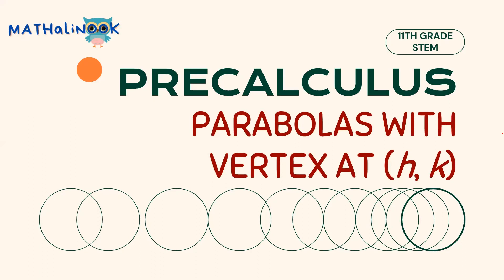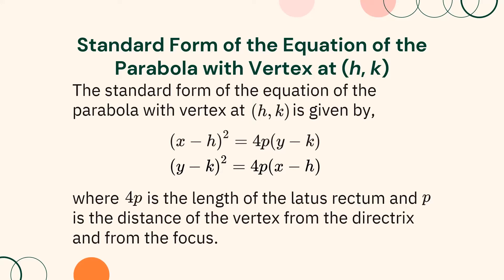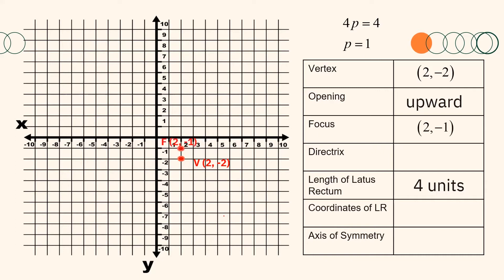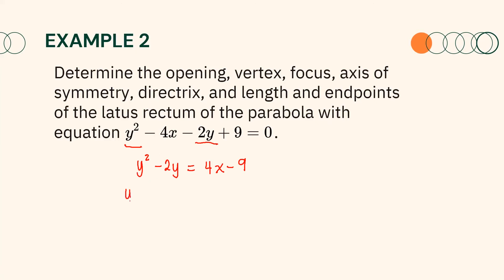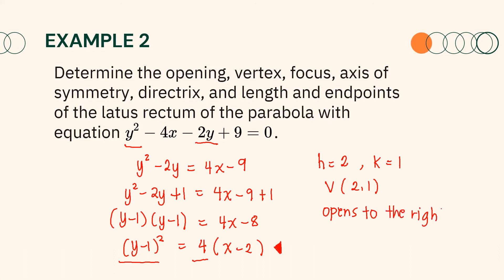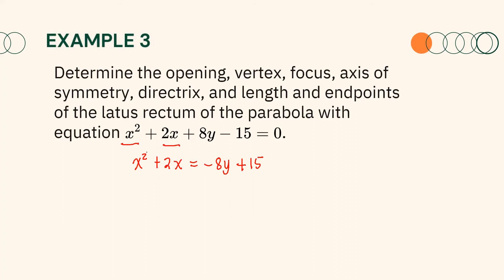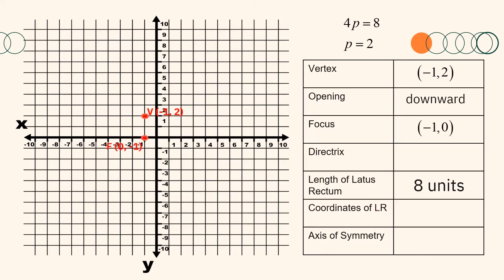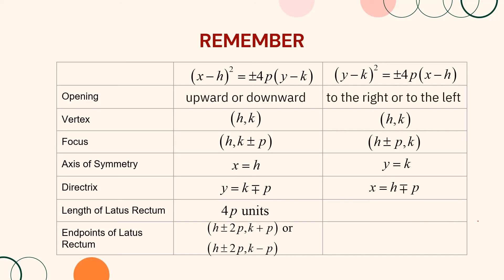Precalculus | Parabolas with Vertex at (h,k)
This video is about parabolas with vertex at (h,k).